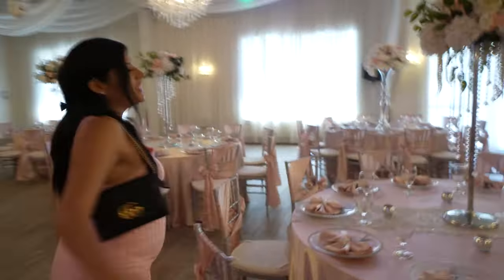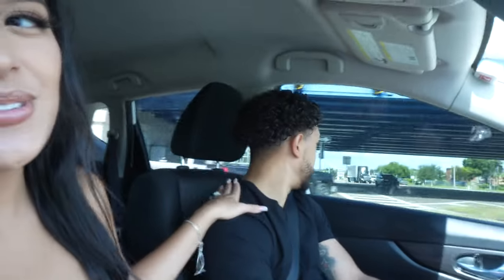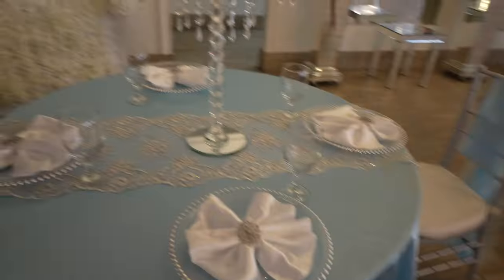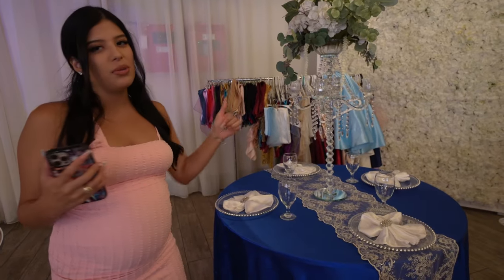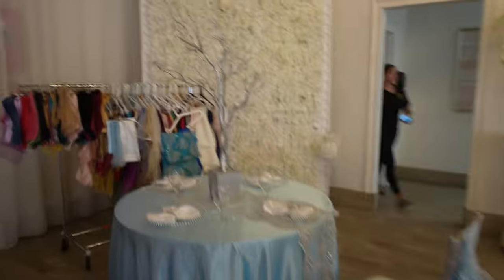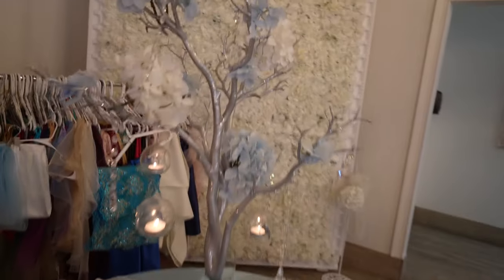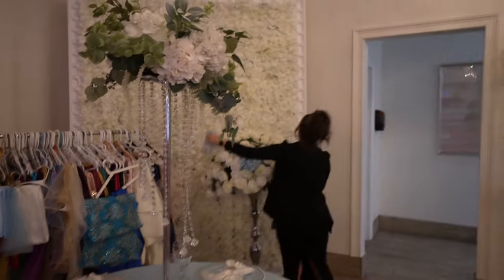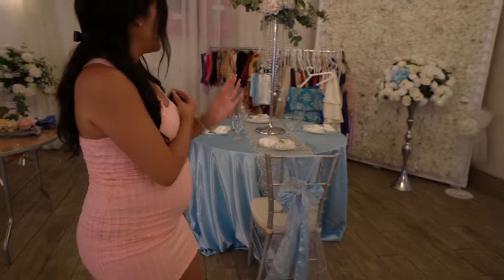We Finally Picked Our Baby Shower Venue, Design & Colors! *SO EXCITED*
Event venue: Crystal Ballroom North Tampa

GO SPAM OUR OTHER PAGES!!